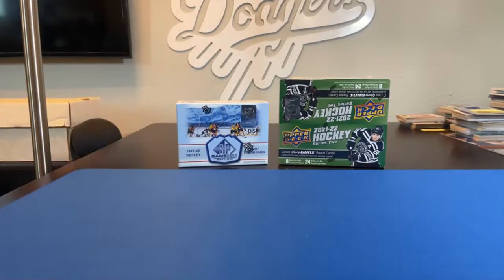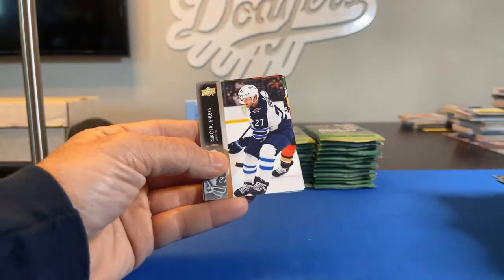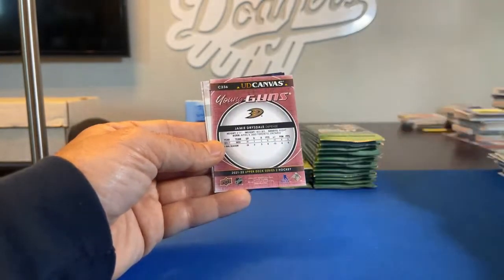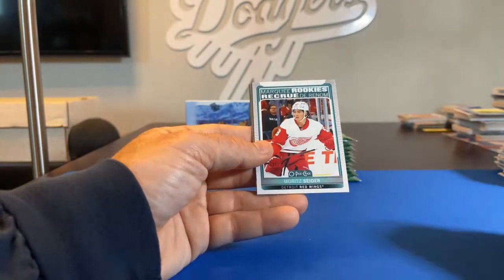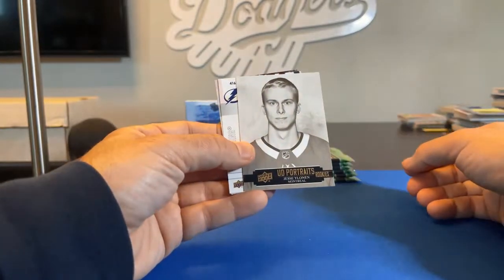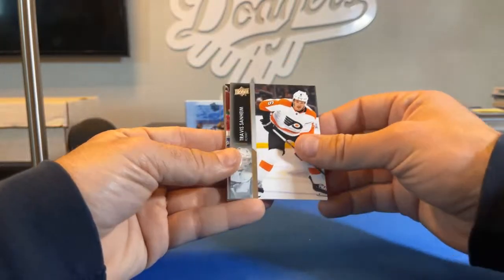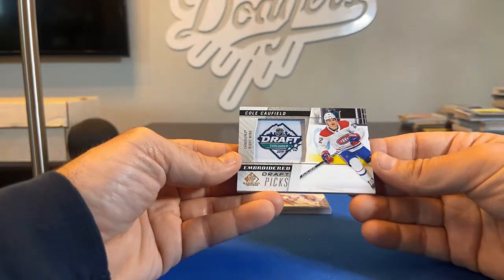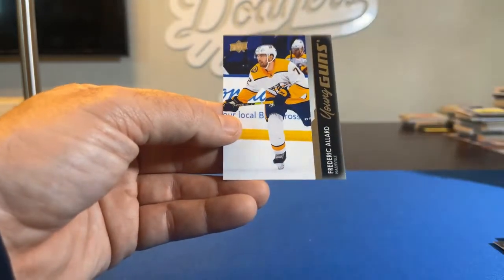Sports Card Club Group Box and Case Breaks 2021-22 UD SP Game Used and S2 Retail Hockey Group Break